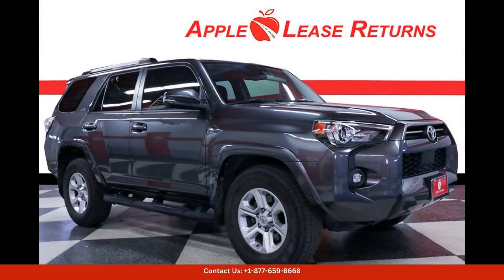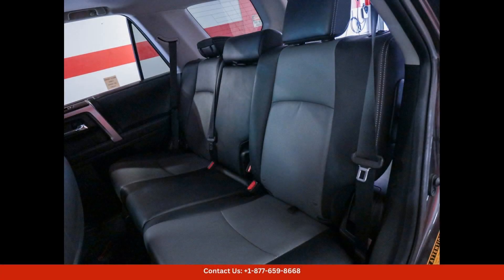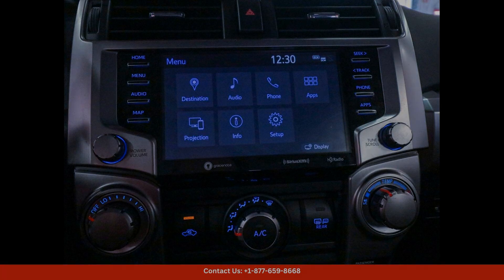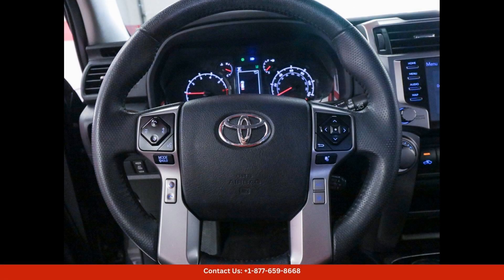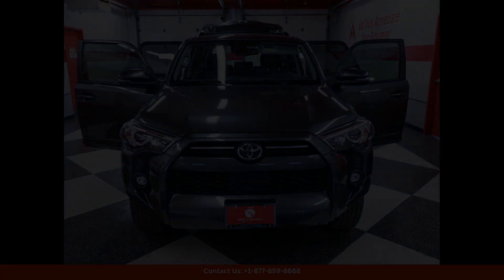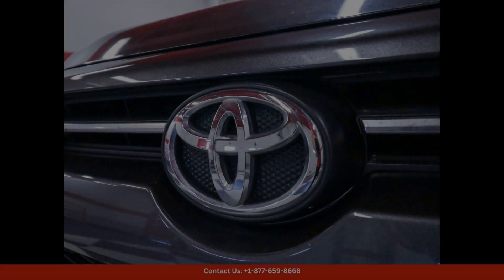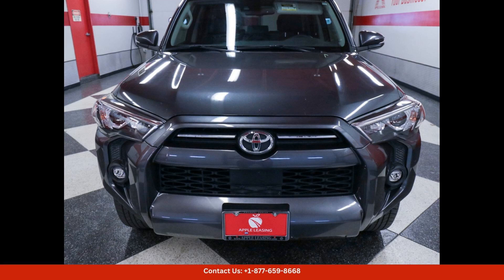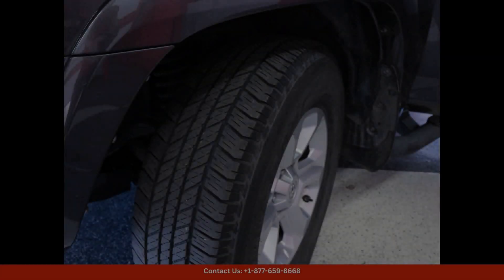2021 Toyota 4Runner Utility SR5 Premium for Sale in Austin, Texas | Bid here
2021 Toyota 4Runner Utility SR5 Premium for Sale in Austin, Texas | Bid here "Auction starting Bid Price of $34,890 - Reserve not met. Plus your states fees and TT&L.

The 2021 Toyota 4Runner SR5 Premium in Magnetic Gray Metallic is a rugged and versatile SUV that is perfect for both city driving and off-road adventures. This car is equipped with a powerful 4.0-liter V6 engine that delivers 270 horsepower and 278 lb-ft of torque, providing ample power for any situation.

The exterior of this 4Runner is finished in a sleek and modern Magnetic Gray Metallic paint color, which is sure to turn heads wherever you go. The SR5 Premium trim level offers a range of premium features, including a power moonroof, heated front seats, and a leather-trimmed steering wheel.

Inside, the cabin is spacious and comfortable, with seating for up to five passengers. The 4Runner also offers ample cargo space, making it perfect for hauling gear or luggage on long road trips. The infotainment system is easy to use and comes with features such as Apple CarPlay and Android Auto compatibility.

In terms of safety, the 2021 Toyota 4Runner SR5 Premium comes equipped with Toyota Safety Sense P, which includes features such as pre-collision braking, pedestrian detection, lane departure alert, and adaptive cruise control.

Overall, the 2021 Toyota 4Runner SR5 Premium in Magnetic Gray Metallic is a top-of-the-line SUV that offers the perfect blend of performance, style, and functionality. Whether you're navigating the urban jungle or tackling the great outdoors in Austin, Texas, this car is sure to impress.

Toyota
Sedan
SUV
Truck
Minivan
Coupe
Hatchback
Honda
Ford